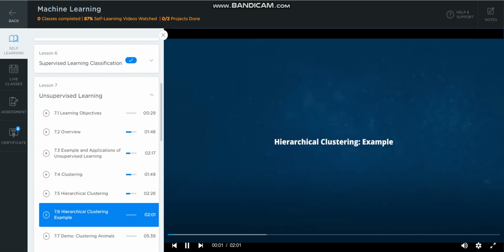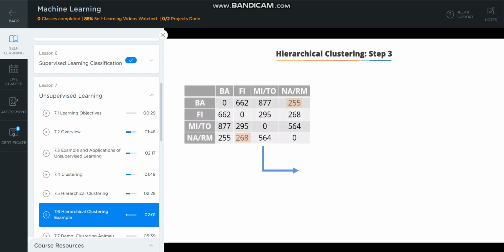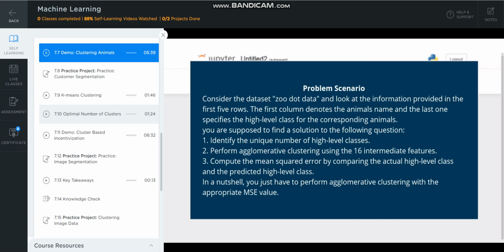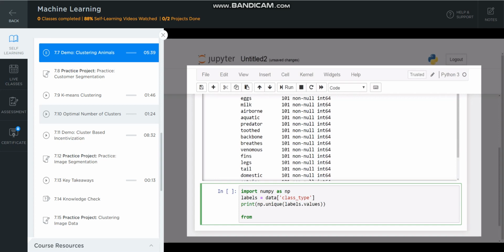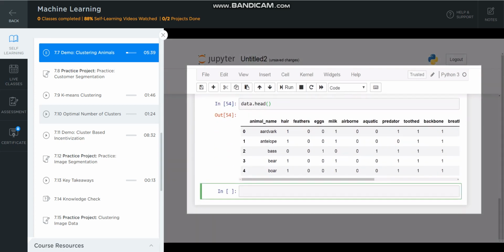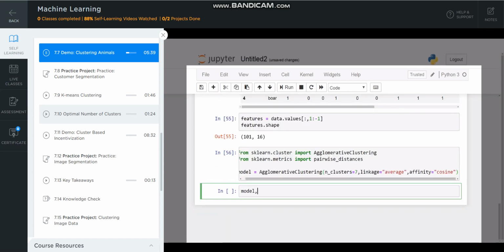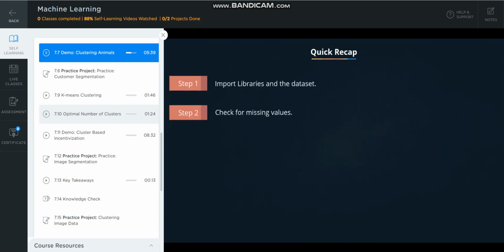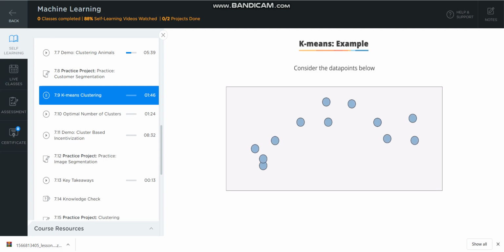Unsupervised Learning 3